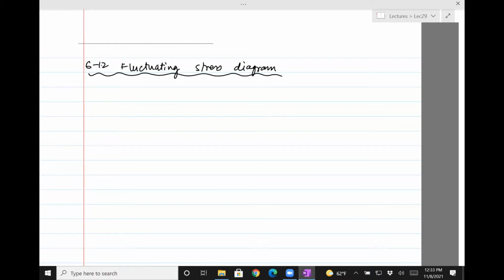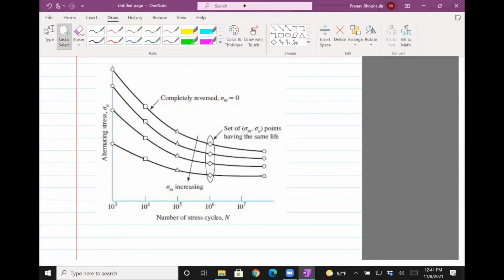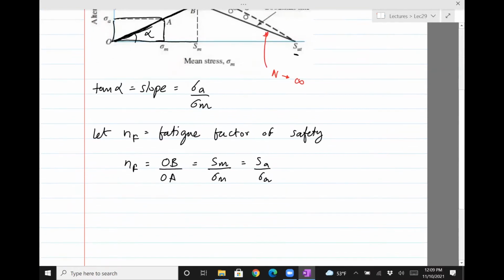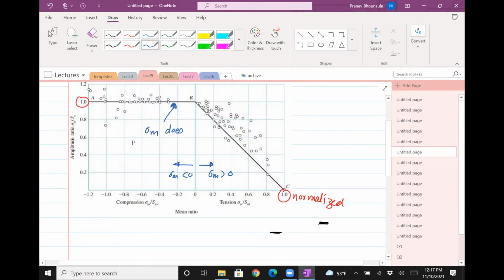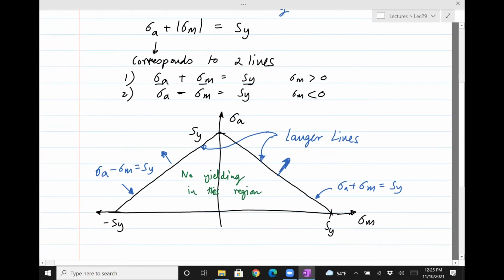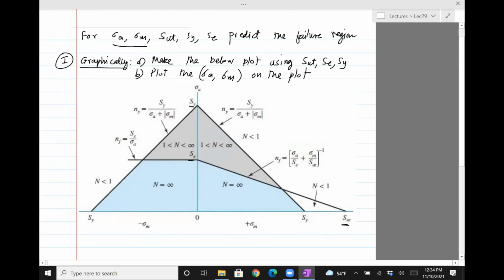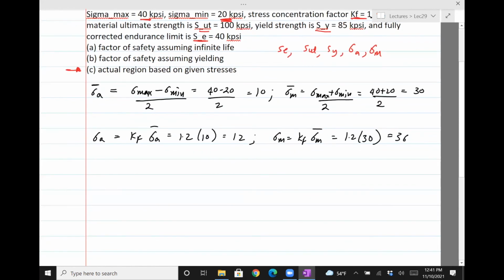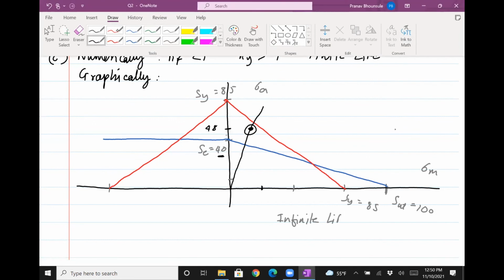Design Lec29: Fluctuating stress diagram (Goodman and Langer Lines) (Fall 2021)